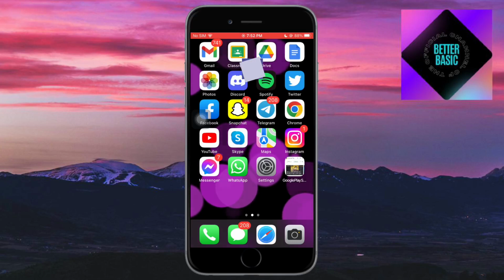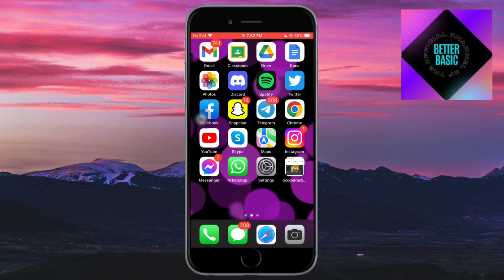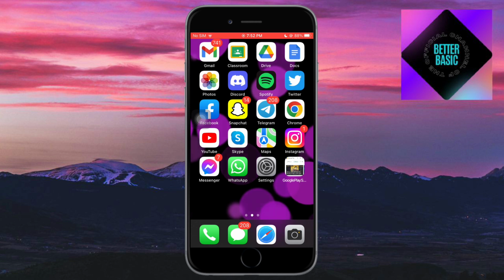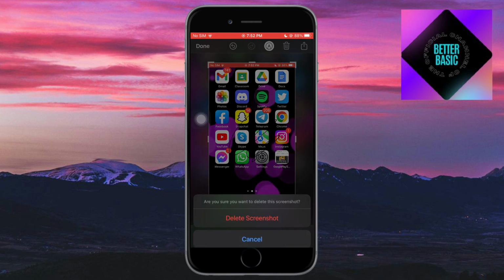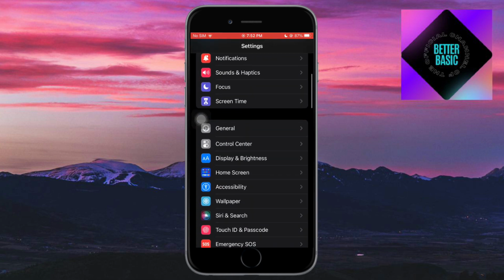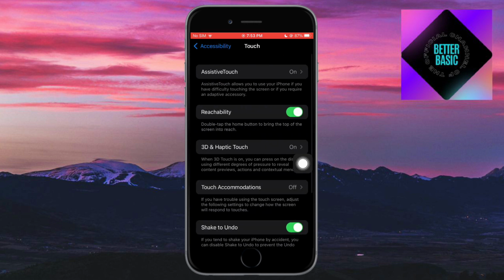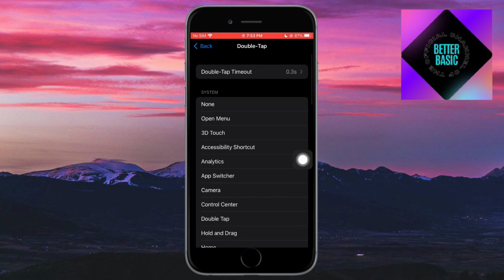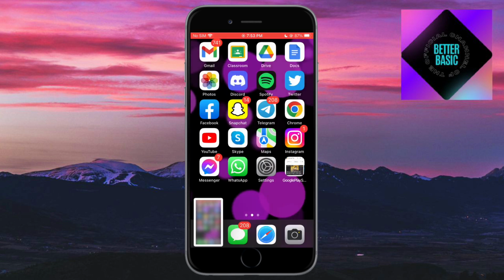iPhone 15 Pro: How to Screenshot (2 Methods)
Let's see how to take screenshots on the iPhone 15 Pro! Whether you're capturing a memorable moment or saving important information, knowing how to take a screenshot is essential. In this video, we'll walk you through two easy methods to capture screenshots on your iPhone 15 Pro.